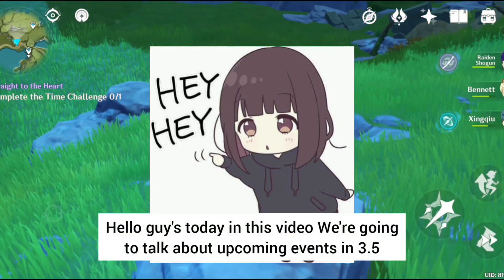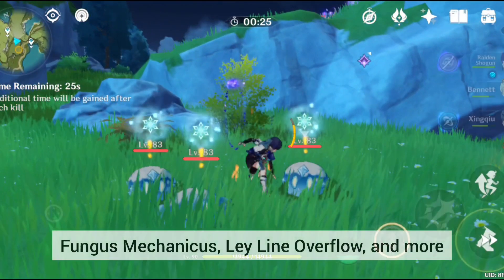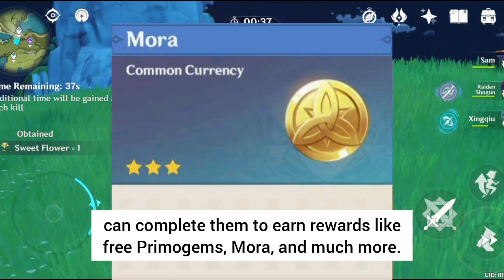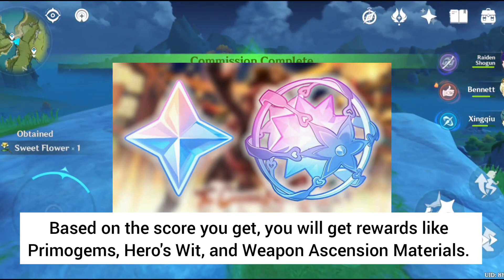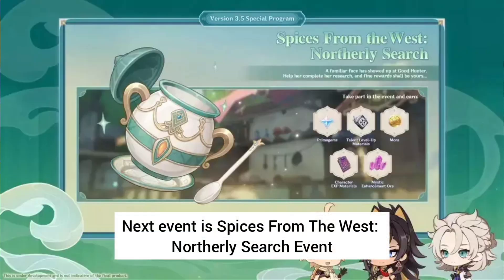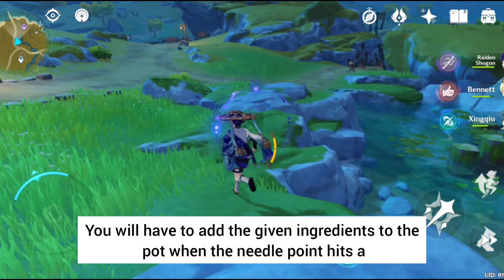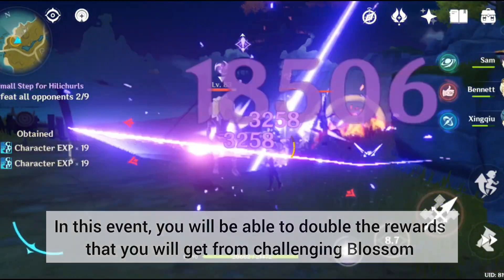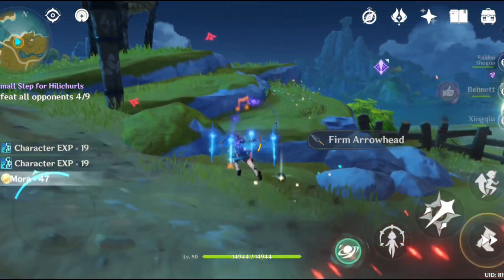Genshin Impact 3.5 Free Primogems : How to get 100+ fates ...